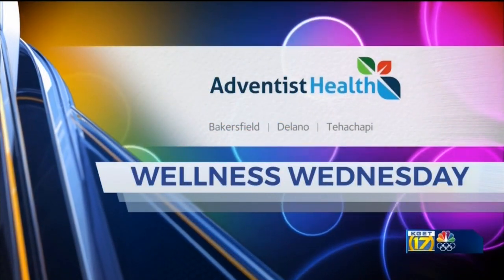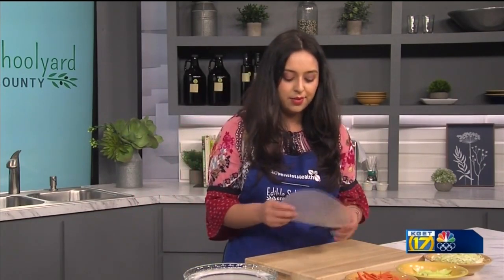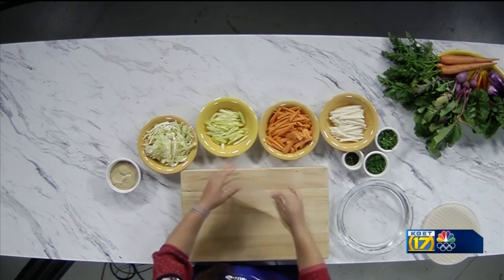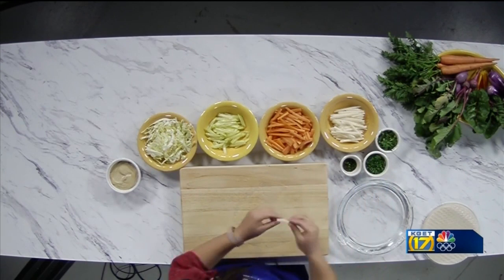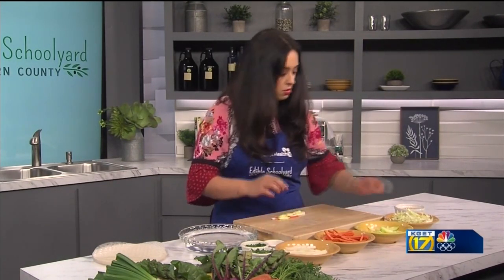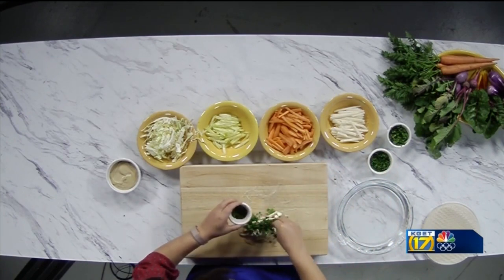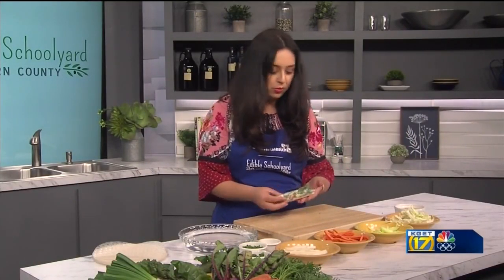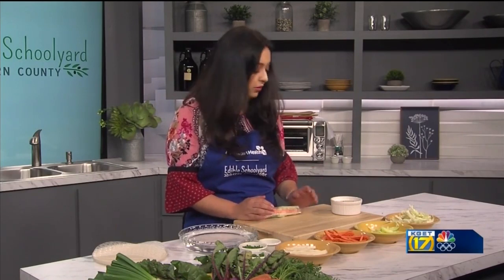Wellness Wednesday: Spring rolls